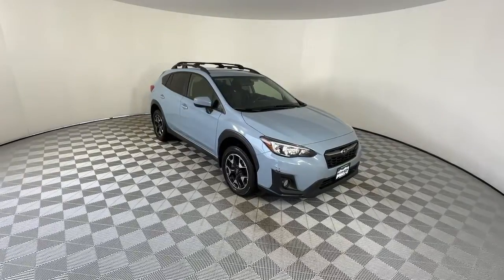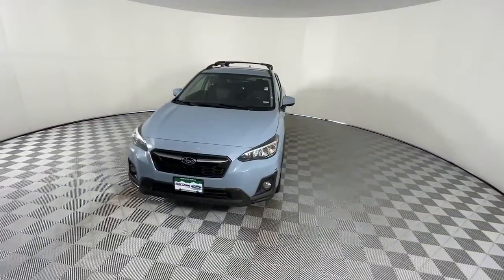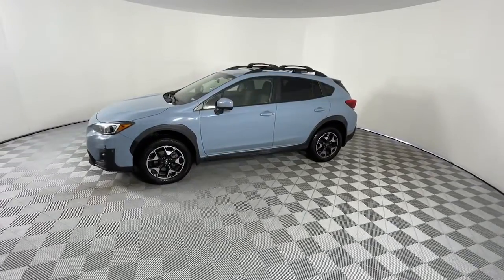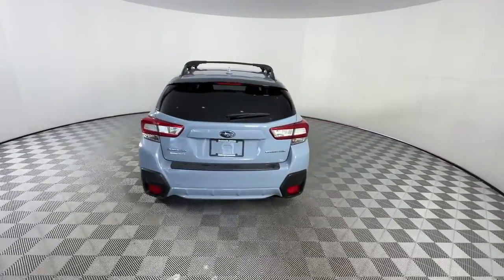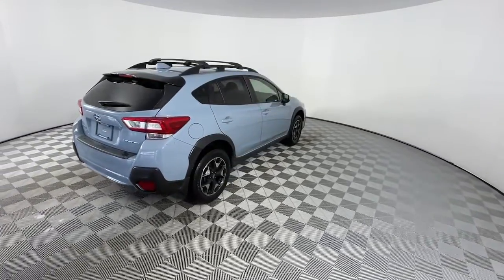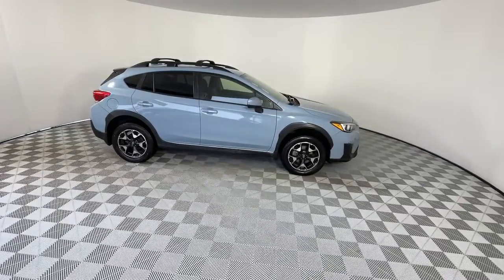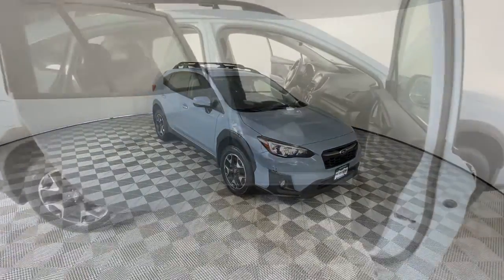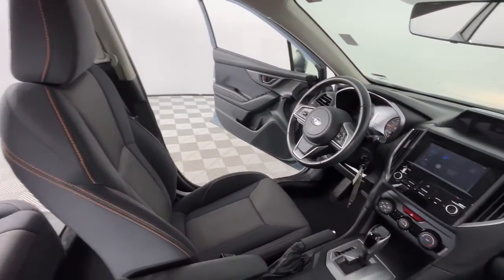2019 Subaru Crosstrek Denver, Arvada, Lakewood, Bloomfield, Thorton D14736A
Cool Gray Khaki Used 2019 Subaru Crosstrek available in 7887 West Tufts Avenue, Denver, Colorado at Phil Long Ford of Denver. Servicing the Denver, Arvada, Lakewood, Bloomfield, Thorton, CO area.

Weve only recently received this vehicle and its currently undergoing a rigorous inspection process to ensure that only the best hand-picked vehicles are allowed on our lot. We are located in beautiful Colorado! Airport pickup is no problem or we can arrange vehicle shipping and delivery nationwide. All vehicles come with a vehicle history report. (PL104)Offer is valid through 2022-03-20.